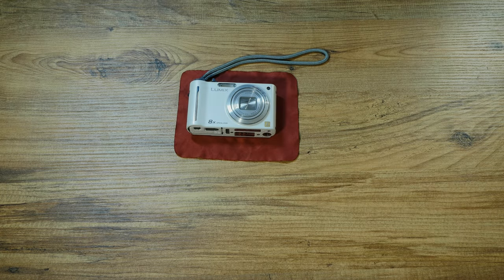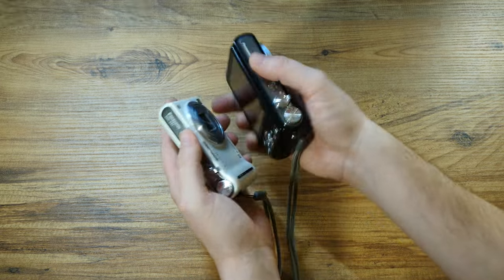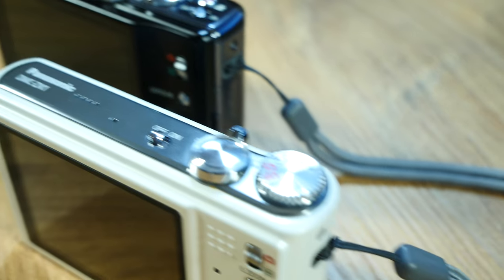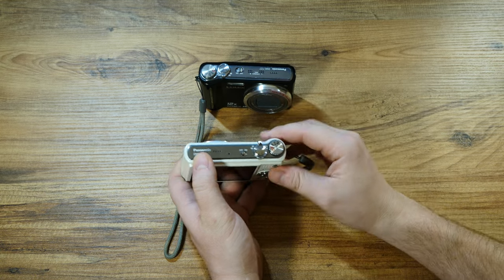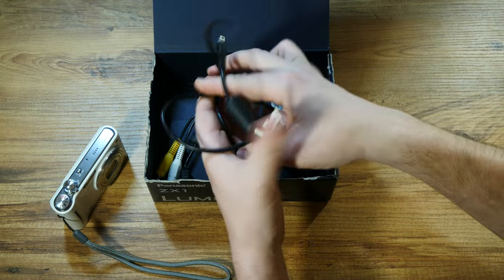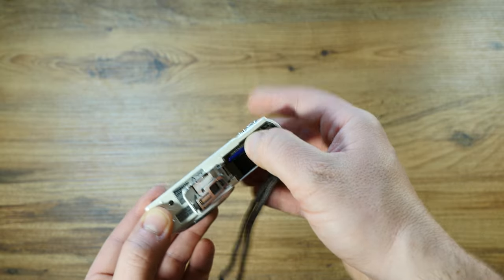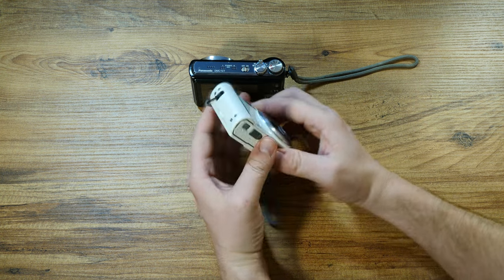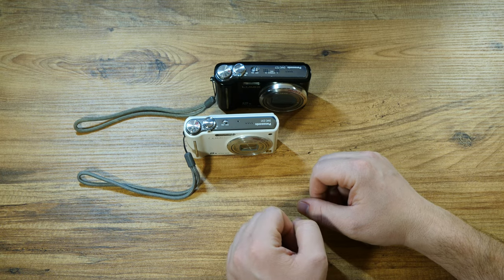My Lumix Story part 2 - Panasonic Lumix DMC-ZX1 Review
I am an enthusiastic collector of obsolete gadgets from the naughties (that's the 2000's and 2010's), but also a big fan of Panansonic Lumix cameras.

The TZ10 doesn't offer much at first glance, and truth be told it wasn't a big performer even when it hit the market. But this doesn't stop me from admiring it's impeccable construction, it's minimalist pseudo-retro look and it's chic design features.